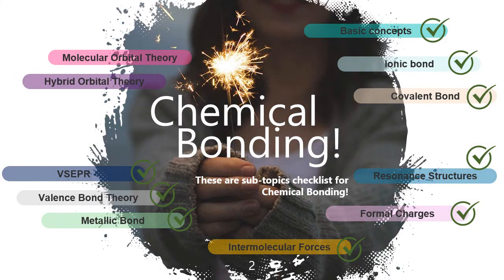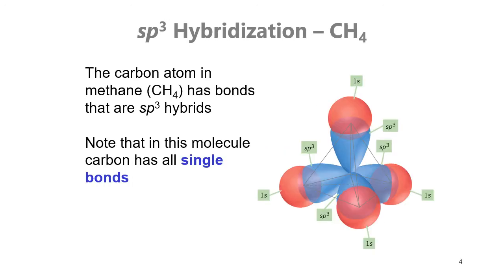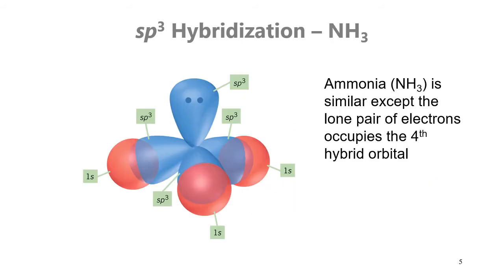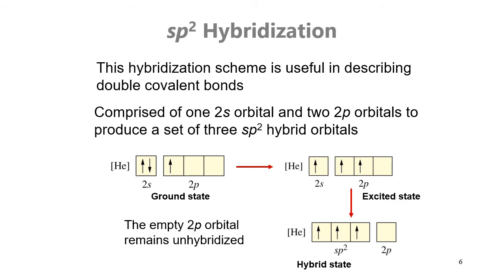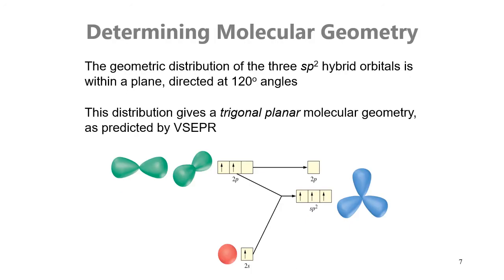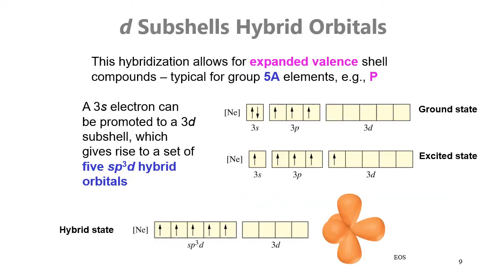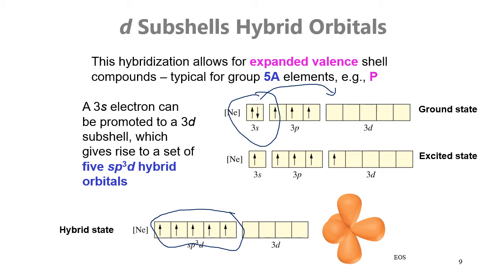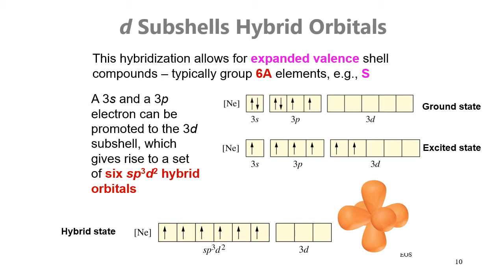CB Video 16